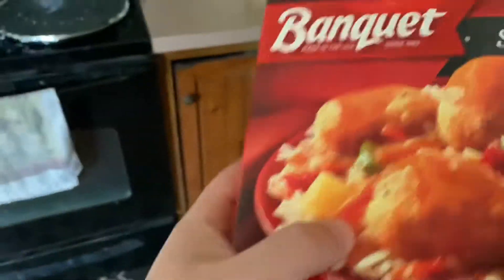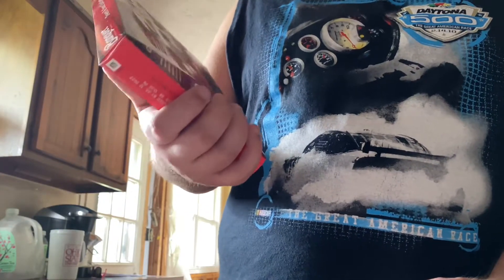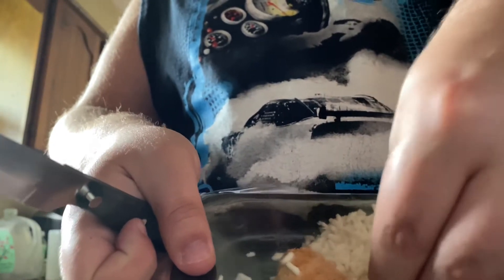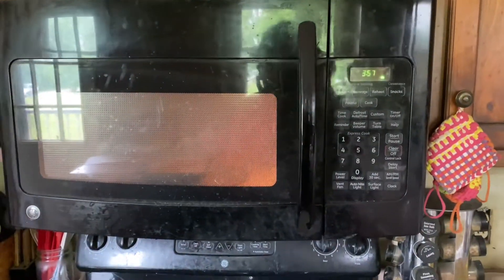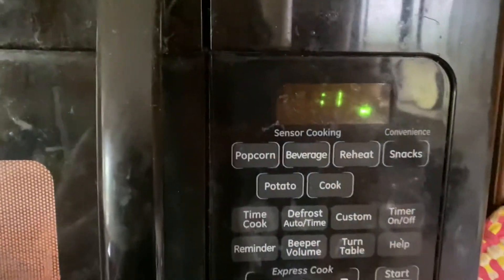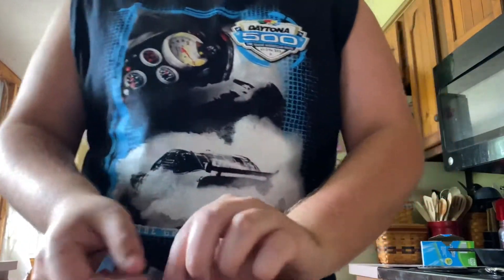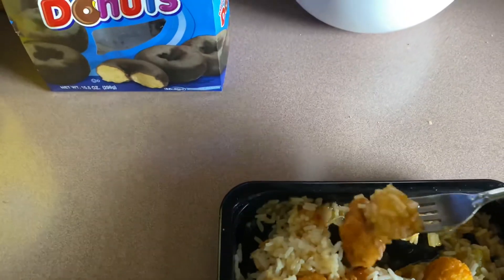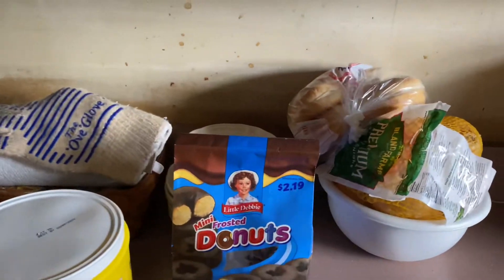Chef Meme Goes To China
chef meme makes an exquisite chinese meal